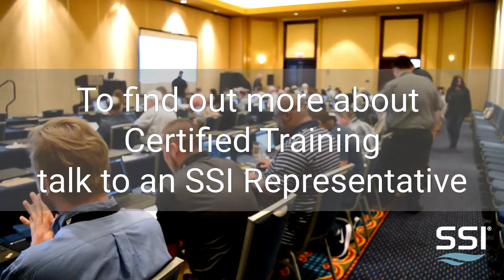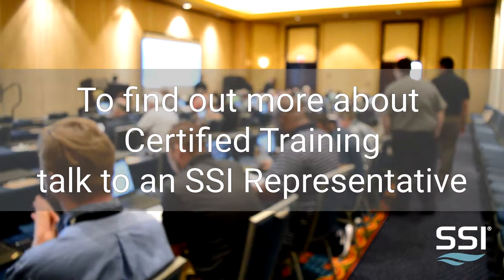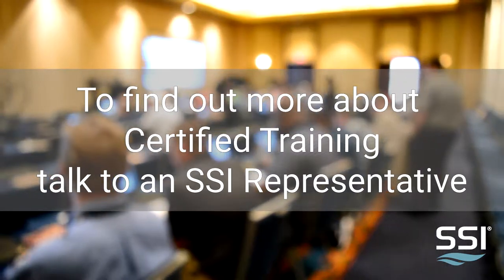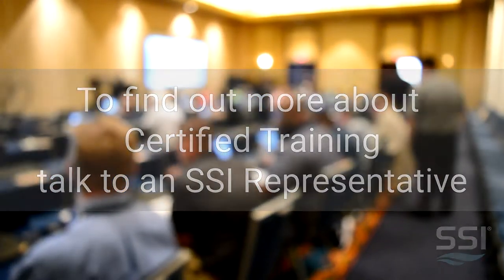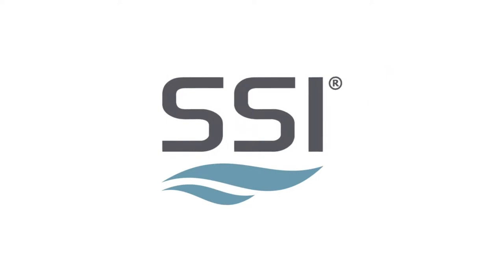Certified Ship Design Training | SSI Certified Training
Deciding on doing training is hard, especially when it comes at the investment of time. SSI offers Certified Training that will help you get up-to-speed with the latest software, prove your software efficiency to a potential employer, and try out parts of the software that you may not have been exposed to before.

To learn more about Certified Training, talk to an SSI Representative now